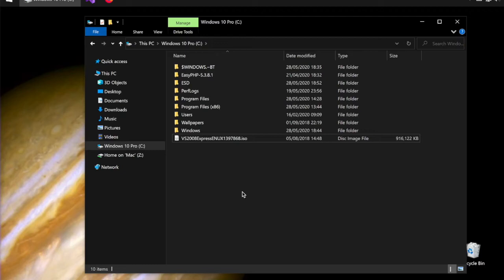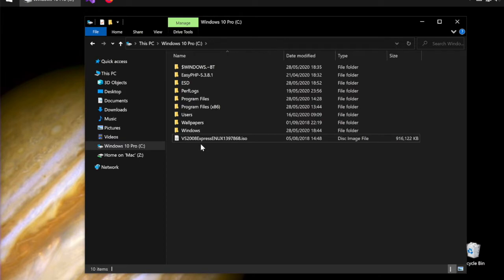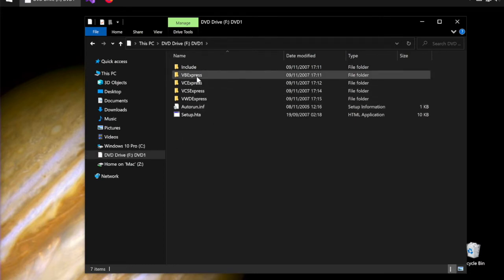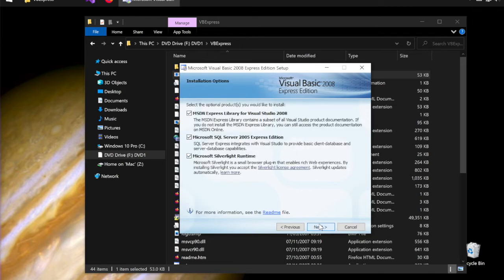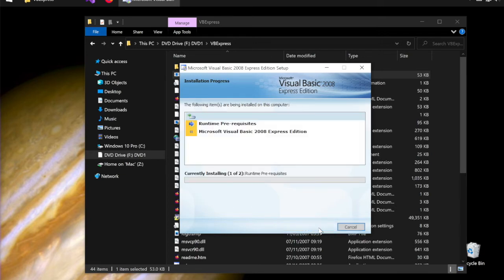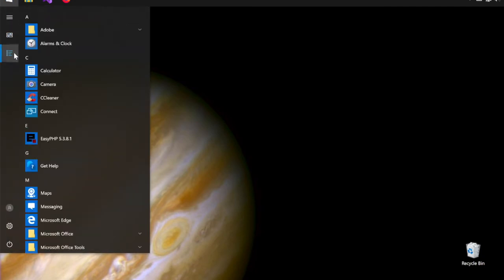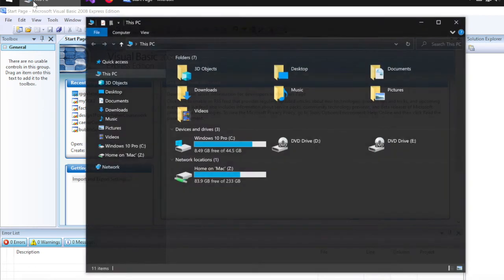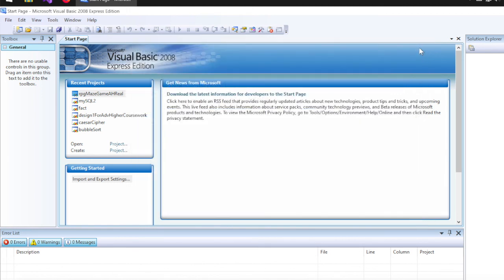Setting Up Visual Basic 2008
In this video we will show you how to setup Visual Basic 2008.  This will be used for the Software Design and Development unit of the Computing Science courses.